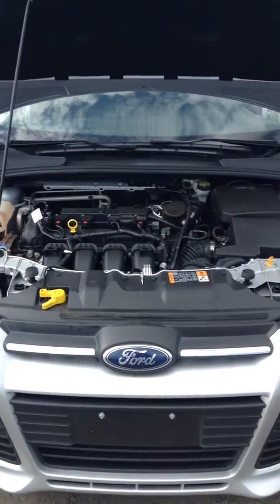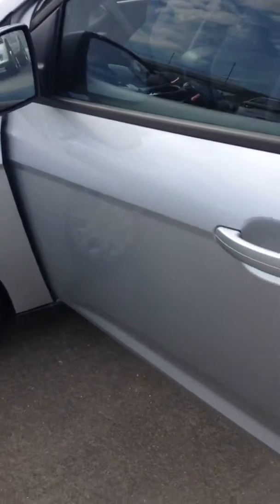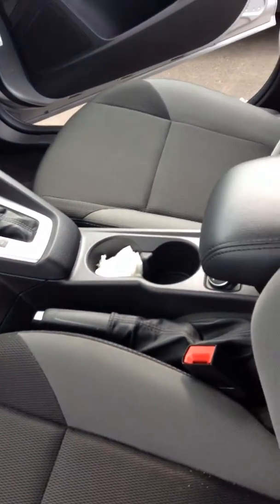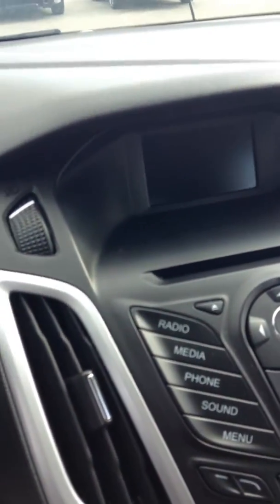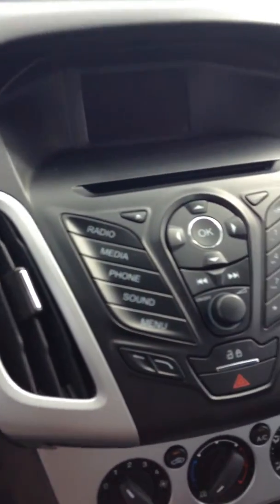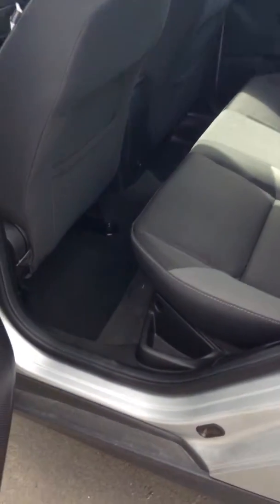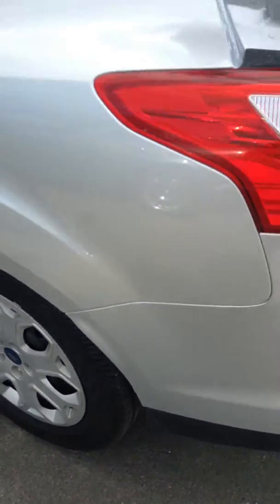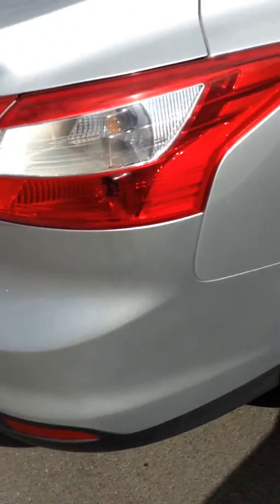2014 Ford Focus || Edmonton Dodge Dealer